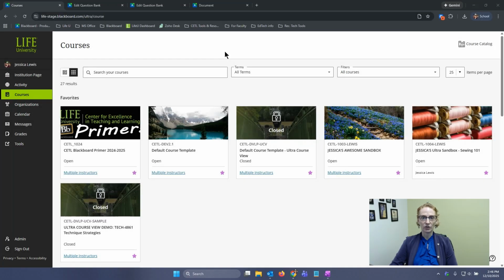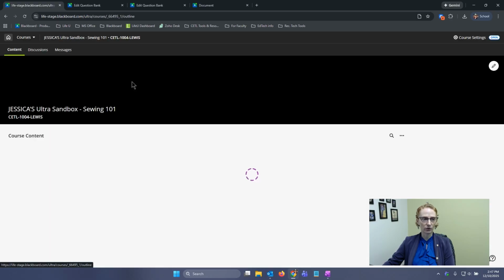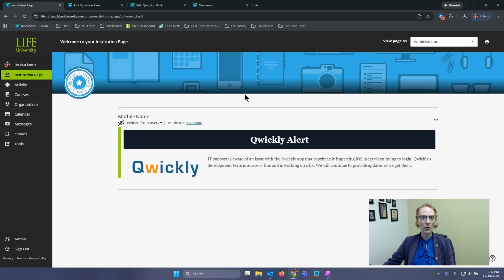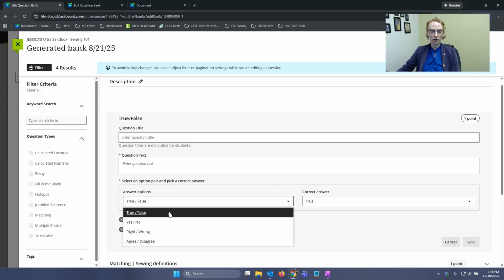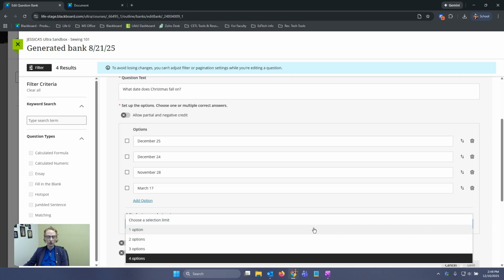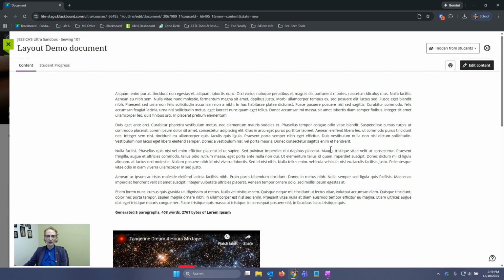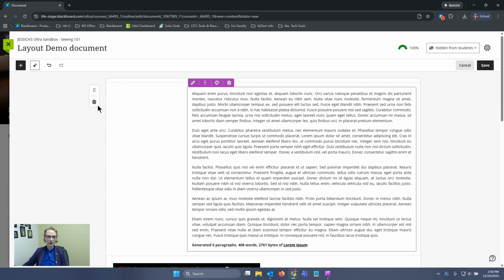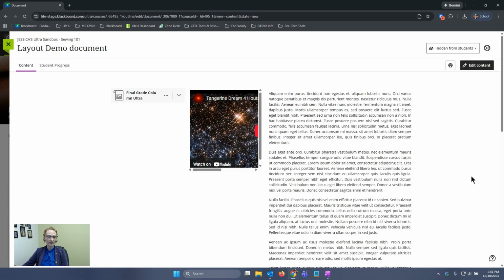What's New in Blackboard Since the Last Time We Talked About Blackboard - January '26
New features are coming to Blackboard Ultra with the January 2026 update. Here are the ones that Life University faculty should know about.
You can view more information about the new navigation features directly from Blackboard